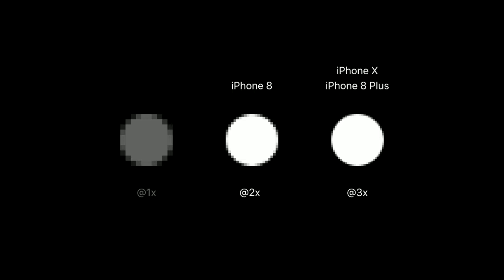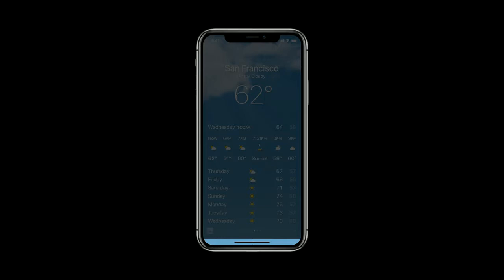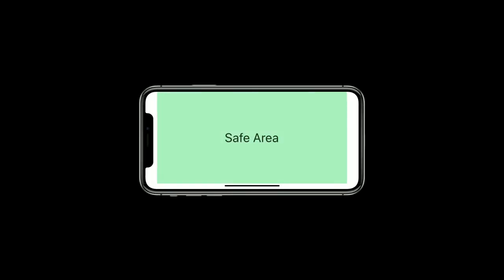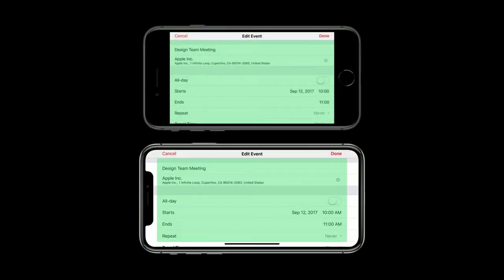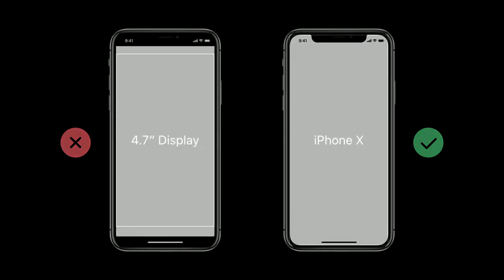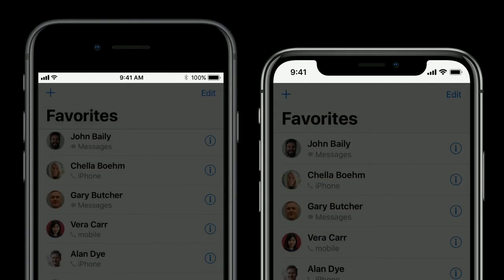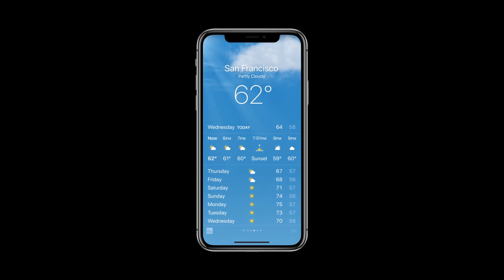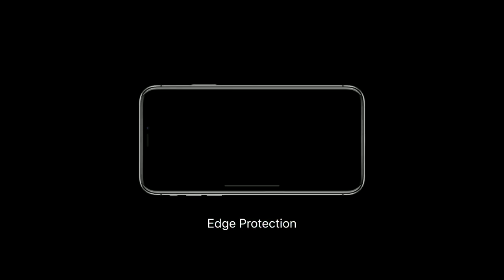[Hot] The first Iphone X in the world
The first Iphone X in the world